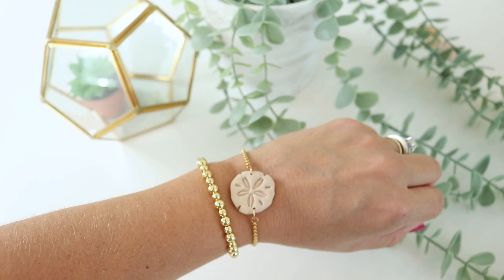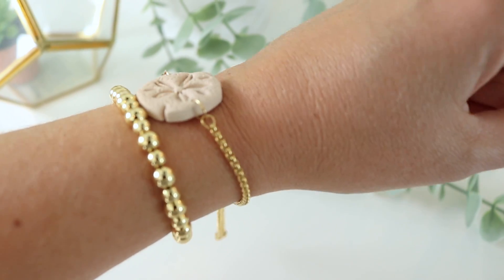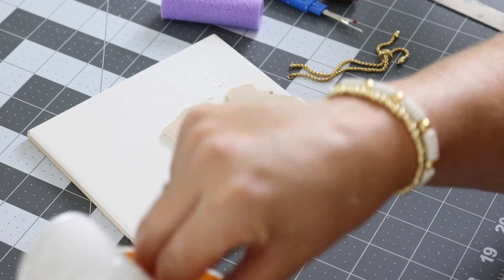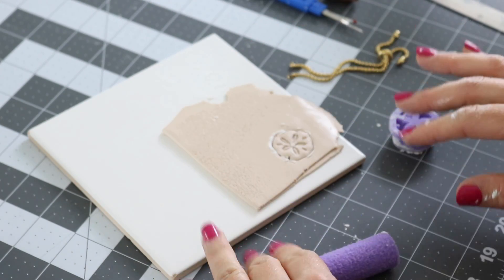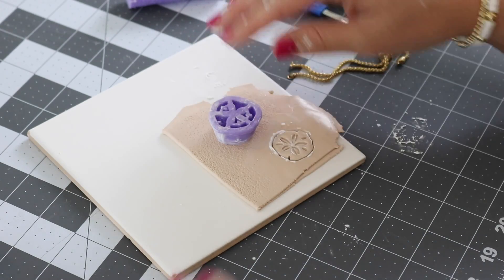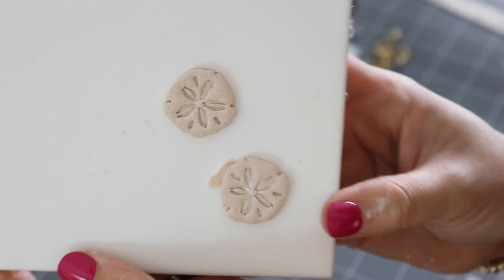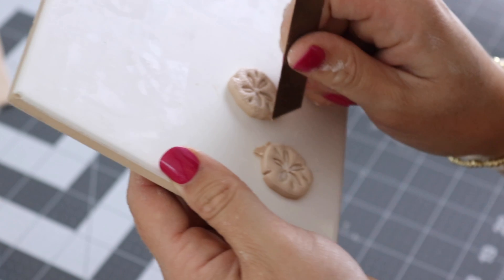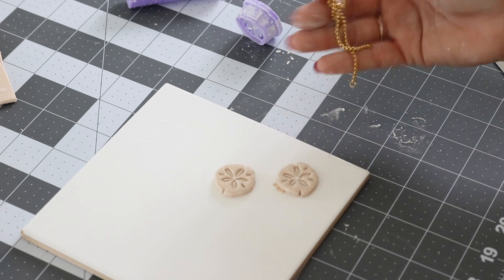POLYMER CLAY BRACELETS | DIY POLYMER CLAY BRACELETS | HOW TO MAKE POLYMER CLAY BRACELETS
These polymer clay bracelets are such a fun addition to the wonderful world of polymer clay. With these DIY polymer clay bracelets you can make matching polymer clay earrings and bracelet sets - I can't wait to do the same. This tutorial shares how to make polymer clay bracelets, so let's get into it!

Pretty much all of my polymer clay supplies and tools can be found

I hope you enjoy this awesome and fun polymer clay bracelet tutorial!